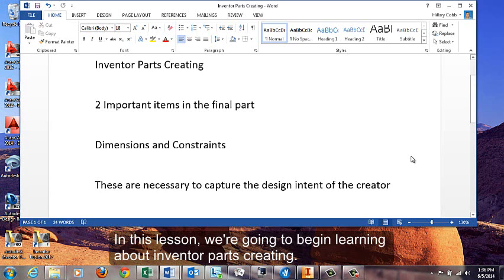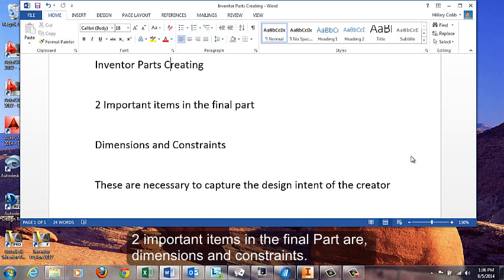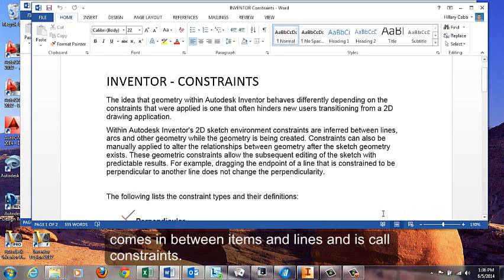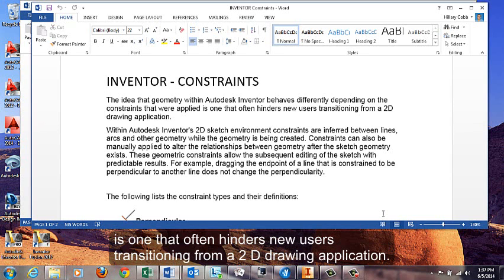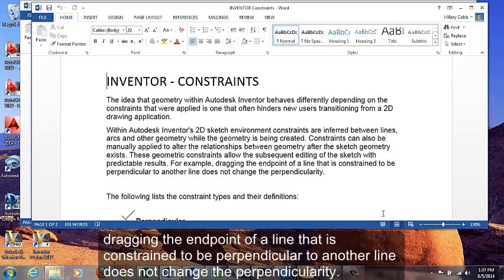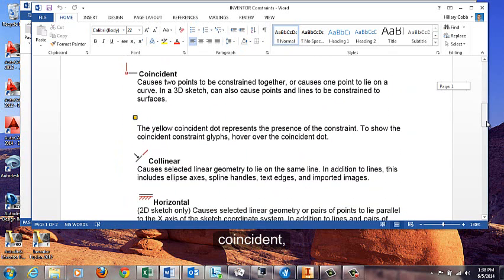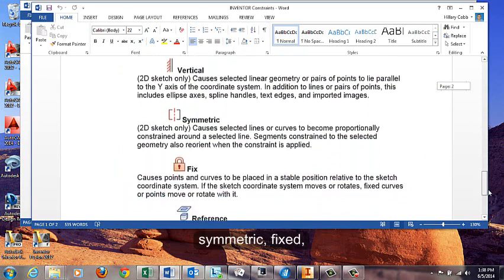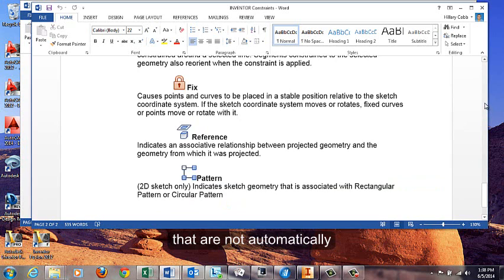Introduction to Constraints 01